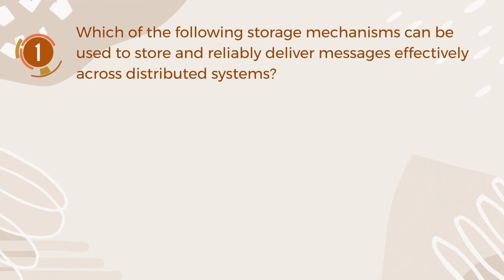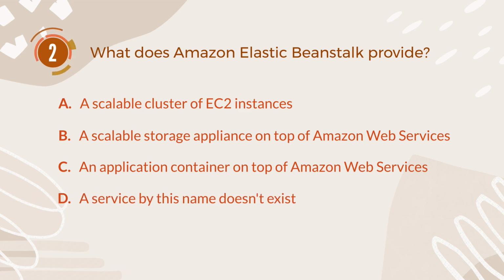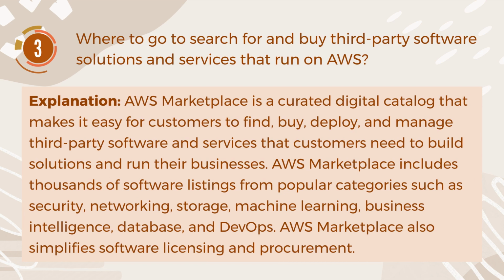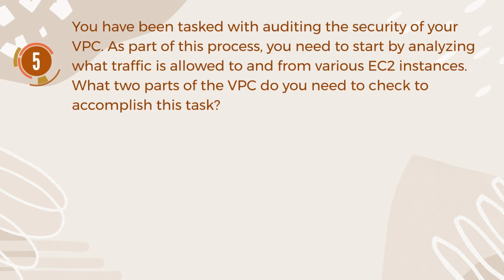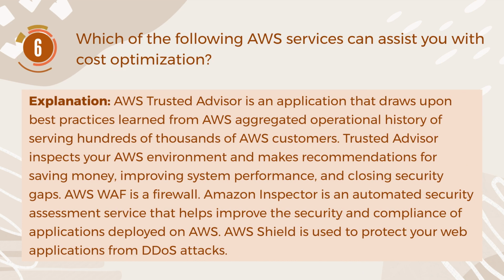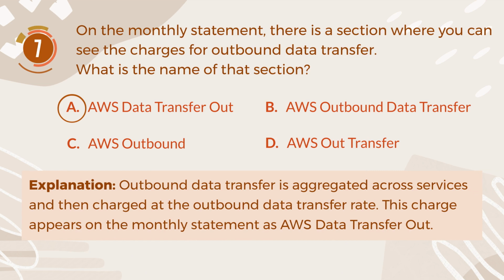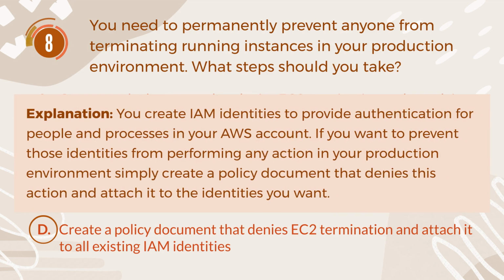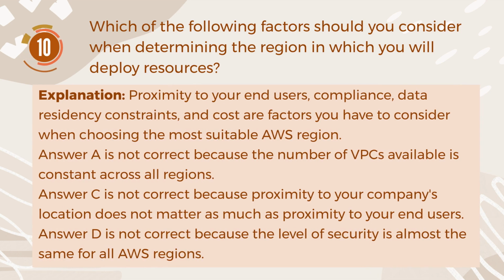GET A 90% ON YOUR AWS CERTIFICATION IN 1 WEEK - AWS Certified Cloud Practitioner #3 | TruePrep.net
Today topic: AWS Certified Cloud Practitioner #3

About AWS certification
AWS certification is a level of Amazon Web Services cloud expertise that an IT professional obtains after passing one or more exams the public cloud provider offers.
IT pros gain AWS certifications to demonstrate and validate technical cloud knowledge and skills. AWS provides different certification exams for cloud engineers, administrators and architects. AWS certification lasts for two years, and IT pros can recertify their specific certification after it expires. There are hundreds of testing centers around the world in which to take the exams.
AWS Certified Cloud Practitioner is one of the AWS certifications.